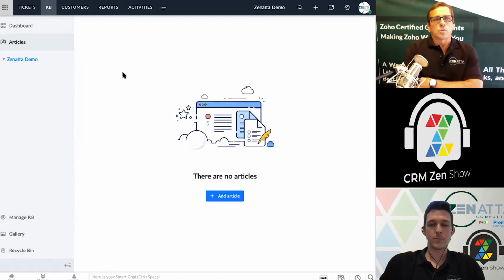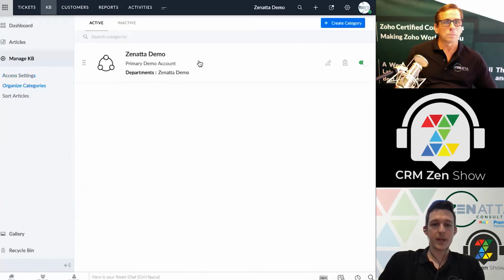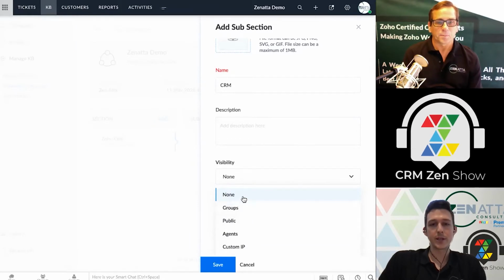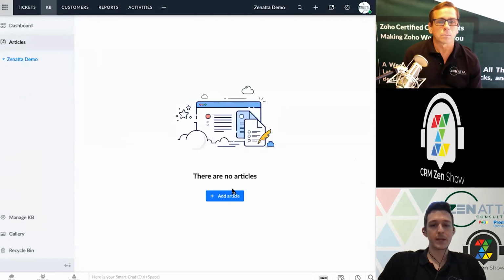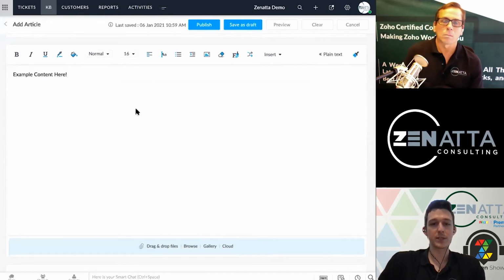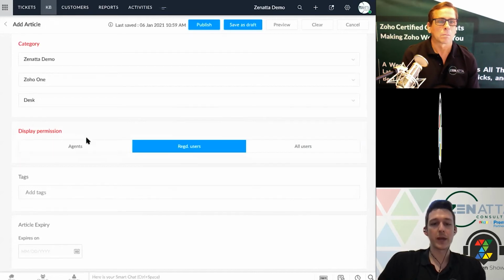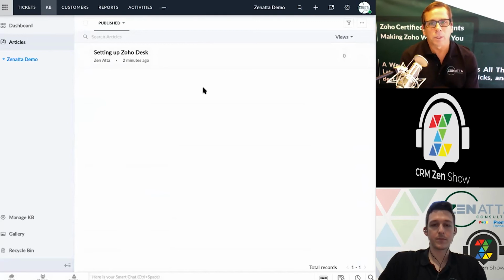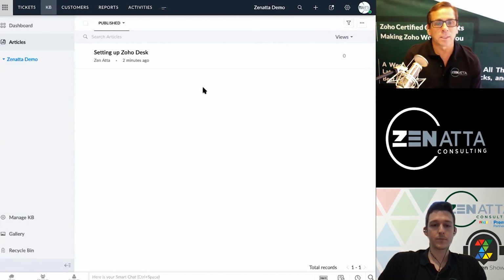How To Setup A Knowledge Base Tutorial In Zoho Desk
Learn everything you need to know about Zoho Desk in our beginner's guide series.

This second video of the series is an introduction on how to set up and organize your knowledge base inside Zoho Desk.